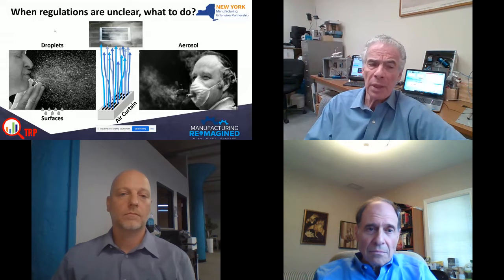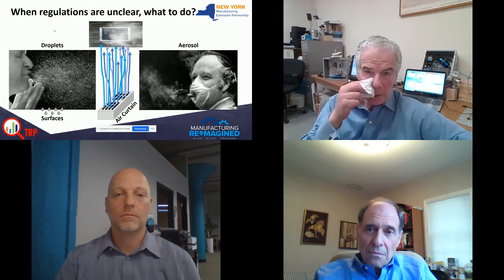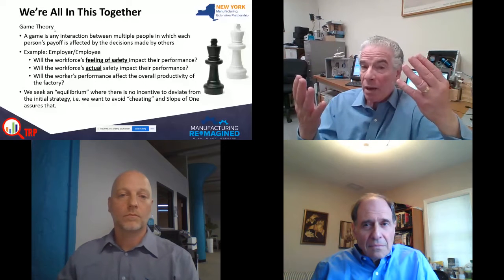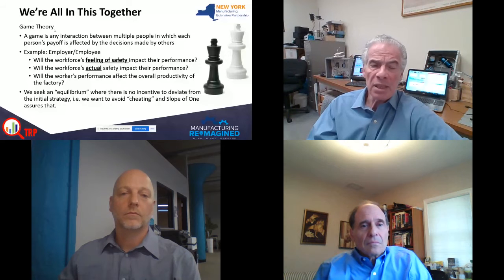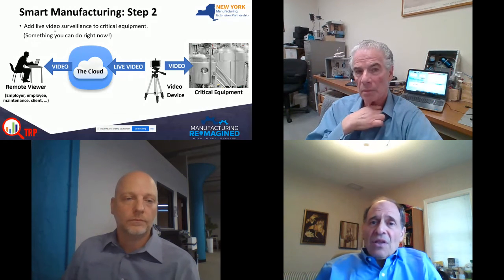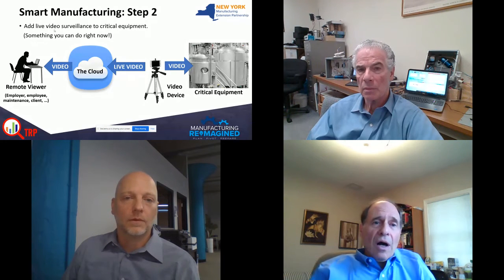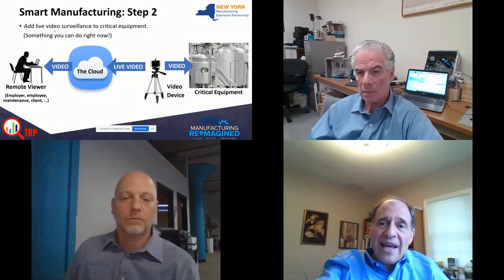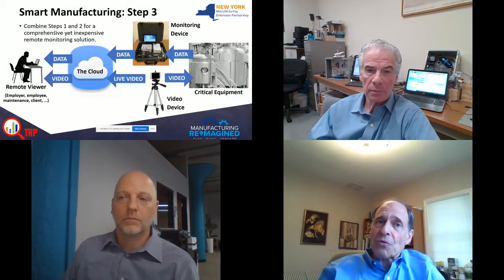Manufacturing Reimagined: Tips To Implement Safety Measures Without Sacrificing Productivity